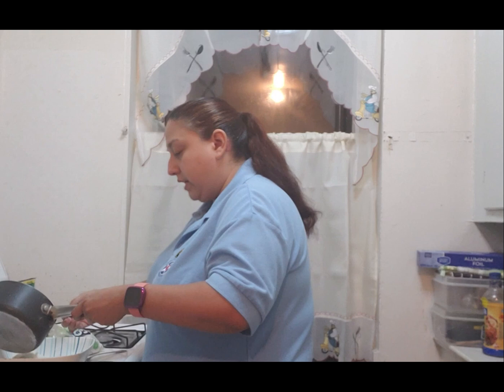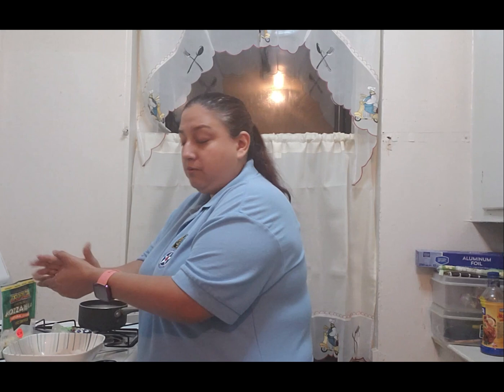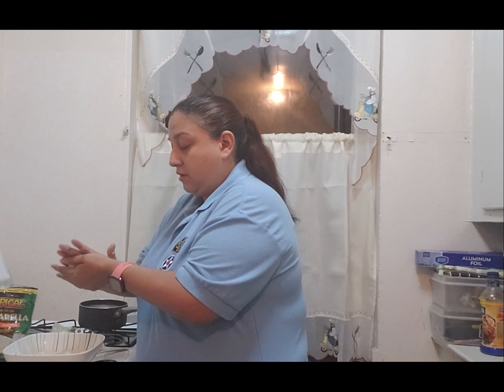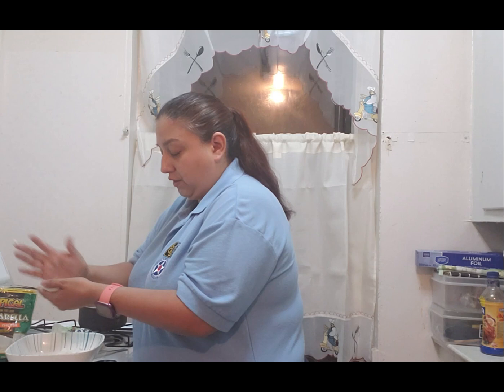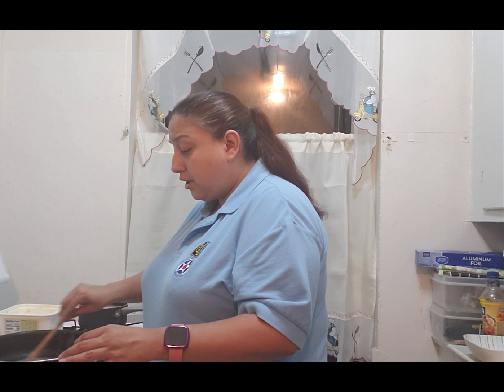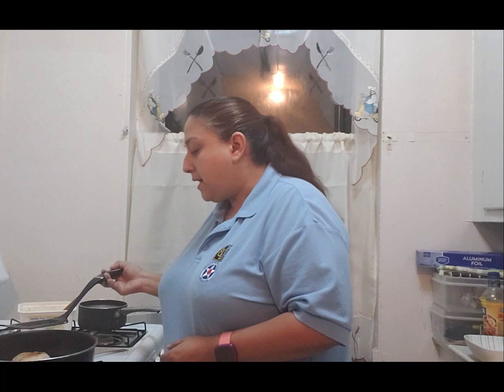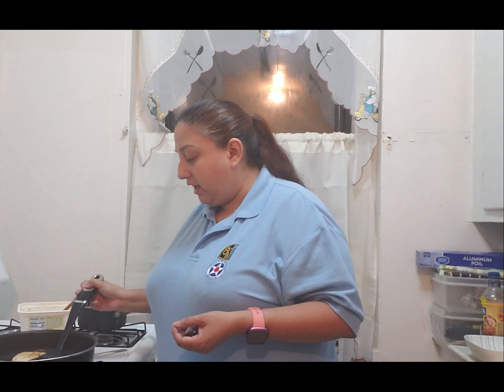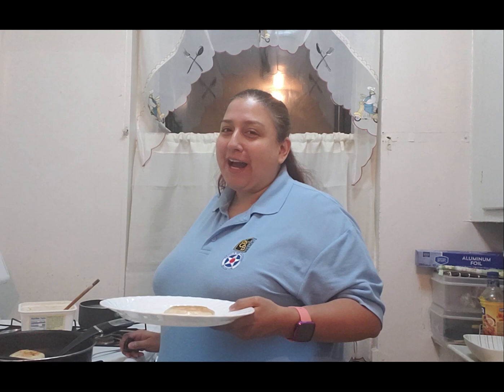Celebrando Cultura - Colombian Arepas with Educator Ines (English version)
Commemorating Astronaut Georga Zamka's heritage with Educator Ines

George Zamka was born in Jersey City, New Jersey. He was raised in New York City, Irvington, NY; Medellin, Colombia; and Rochester Hills, Michigan. His mother was Colombian and his father Polish. In 1980, he graduated from Rochester Adams High School, Rochester Hill, Michigan. He later attended the United States Naval Academy and received a Bachelor of Science degree in Mathematics. In 1997, he earned his Master of Science degree in Engineering Management from the Florida Institute of Technology.

Zamka was commissioned as a second lieutenant in the United States Marine Corps after graduating from the United States Naval Academy in May 1984. After basic training, he was trained as a Grumman A-6E Intruder pilot at Whidbey Island, Washington from 1987 to 1988. He then flew with Marine All-Weather Attack Squadron VMA(AW)-242 in El Toro, California. He served in administration, flight safety roles and as squadron weapons and tactics instruction. In 1990, he trained to be an F/A- 18 pilot and was assigned to the Marine All-Weather Fighter Attack Squadron VMFA(AW)-121, also in California. He flew the F/A-18D Night Attack Hornet during overseas deployments to Japan, Korea, Singapore and Southwest Asia. Zamka flew 66 combat missions over occupied Kuwait and Iraq during Desert Storm. In 1993, he served with 1st Battalion, 5th Marines in Camp Pendleton, California, and the 31st Marine Expeditionary Unit in the Western Pacific. He was selected to attend the United States Air Force Test Pilot School class 94A and graduated in December 1994. Zamka was then assigned as an

F/A-18 test pilot/project officer and the F/A-19 operation officer for the Naval Strike Aircraft Test Squadron (NSATS). While assigned to NSATS, Zamka flew a wide variety of tests in the F/A-18 Hornet, including high angle of attack, loads, flutter, crew equipment and weapon system programs. Zamka returned to VMFA(AW)-121 in 1998 and was serving as the aircraft maintenance officer deployed to Iwakuni, Japan, when he was selected for the astronaut program. He has logged more than 5,000 flight hours in more than 30 different aircraft. In August 2010, Colonel Zamka retired from the Marine Corp.

In June 1998, Zamka was selected as a pilot by NASA. He reported for astronaut candidate training in August 1998. He has served in various technical and leadership roles in the Astronaut Office, including space rendezvous and proximity operations, landing and rollout instruction and lead for shuttle systems within the Shuttle Operations Branch. Zamka served as lead for the Shuttle Training and Procedures division and as supervisor for the astronaut candidate class of 2004.

In 2007, Zamka completed his first spaceflight as pilot of STS-120. STS-120 Discovery mission from October 23 to November 7, 2007, launched from and returned to land at the Kennedy Space Center, Florida. During this mission, the Node 2 element Harmony was delivered to the International Space Station. This element opens the capability for future international laboratories to be added to the station.

For his second spaceflight, Zamka commanded the crew of STS-130, which flew in February 8 to February 21, 2010. STS-130 Endeavour launched at night, carrying aloft the final Internationals Space Station permanent modules, Tranquility and Cupola. Tranquility is now the life-support hub of the station, containing exercise, water recycling and environmental control systems, while the Cupola provides the largest set of windows ever to grace a spacecraft.

In March 2013, Zamka retired from NASA. He is now serving as Deputy Associate Administrator, Federal Aviation Administrator, for Commercial Space Transportation. Colonel Zamka has logged more than 692 hours in space.